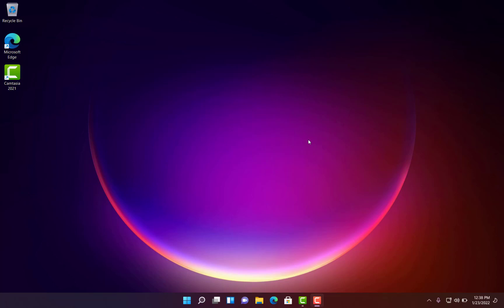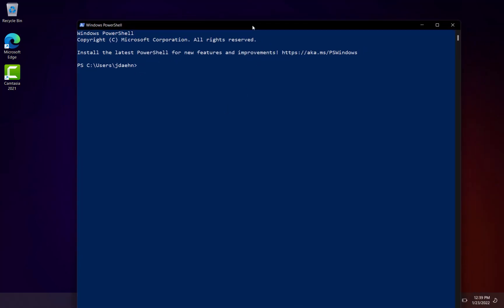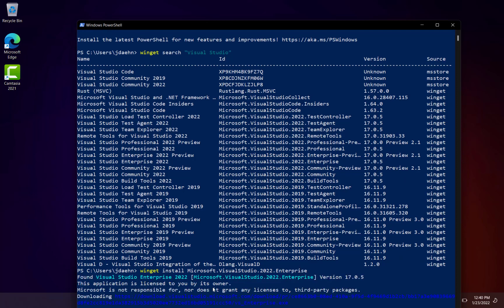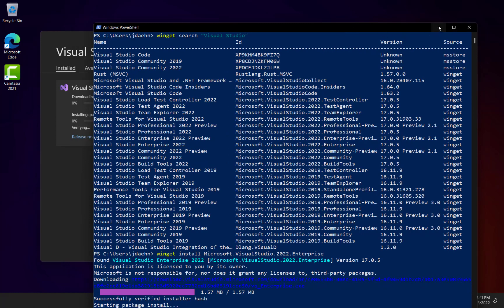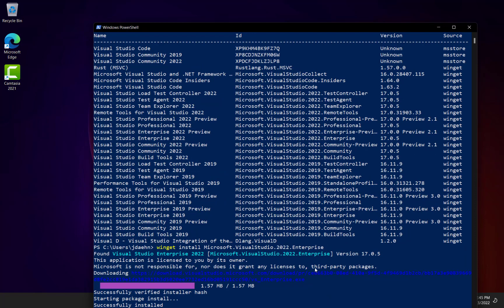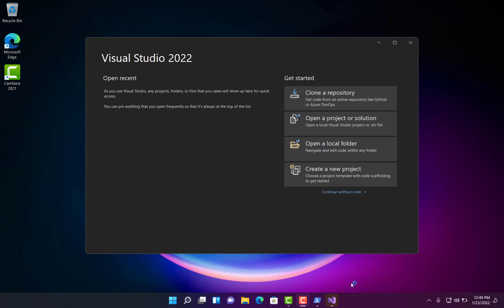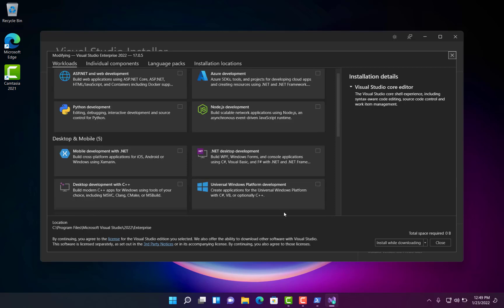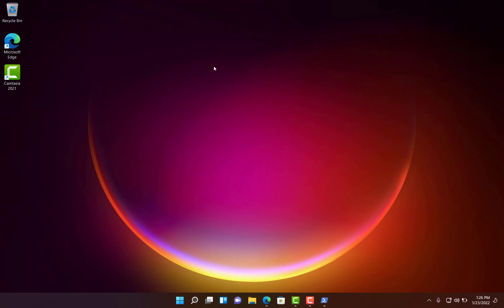Using winget to Install Visual Studio 2022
This is a brief video showing a quick and easy way to install Visual Studio 2022 on Windows 11 using winget.